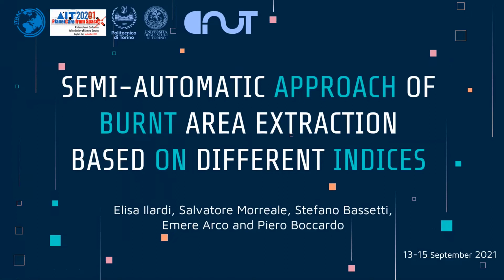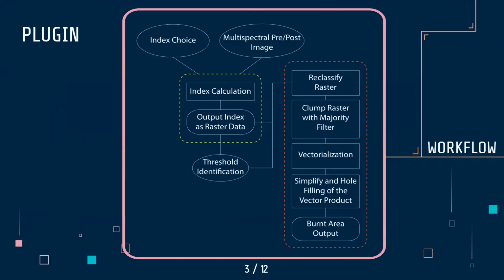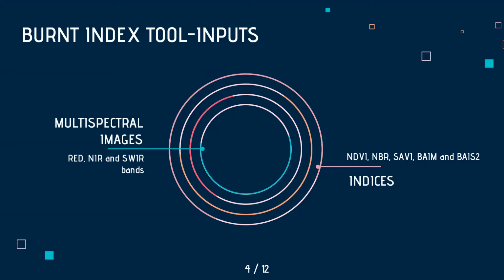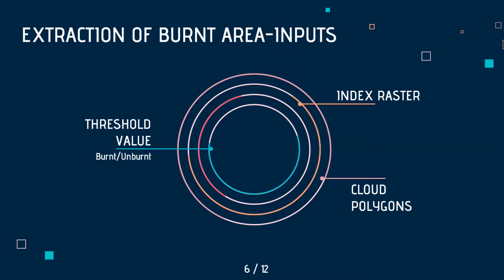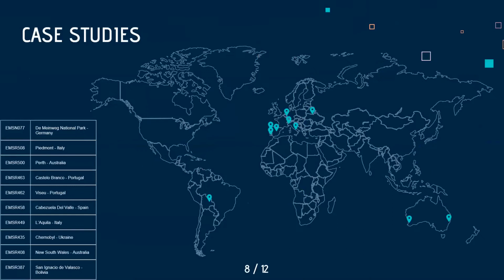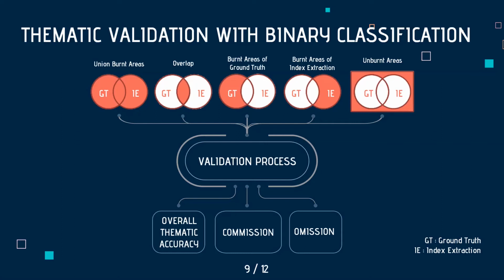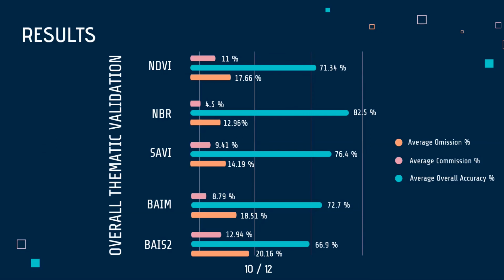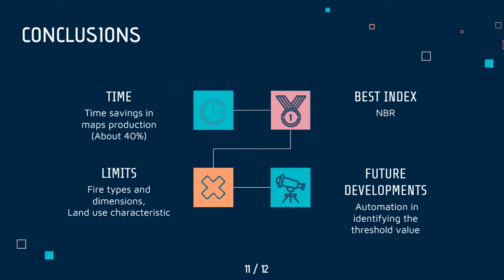AIT 2021 - Closing Panel 3: Semi-Automatic Approach of Burnt Area Extraction with Different Indices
Semi-Automatic Approach of Burnt Area Extraction Based on Different Indices, Elisa Ilardi, Salvatore Morreale, Stefano Bassetti, Emere Arco, Piero Boccardo